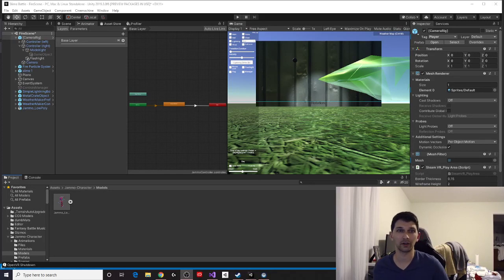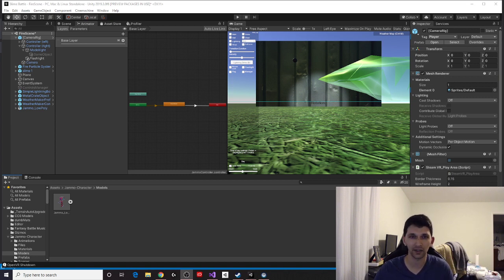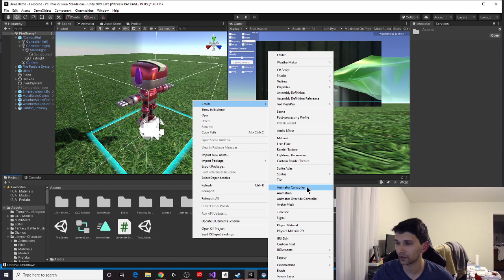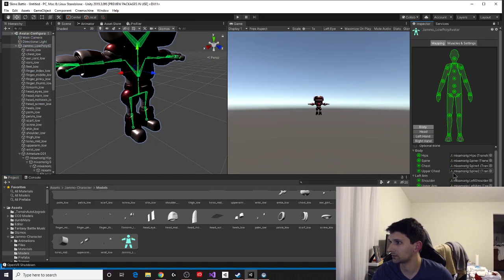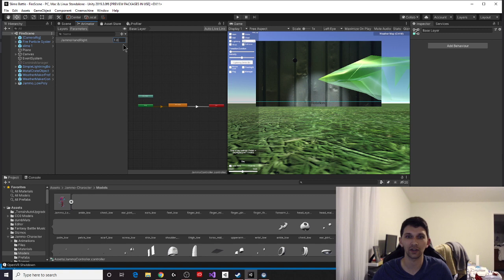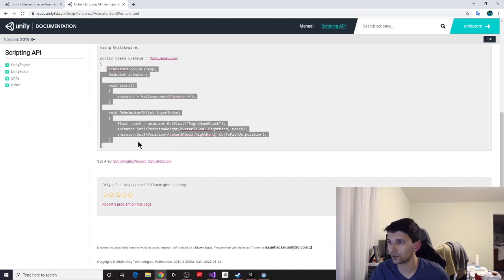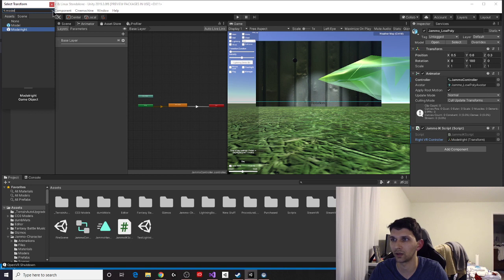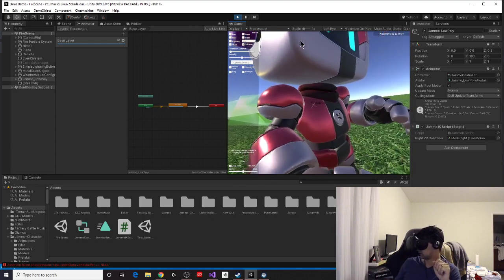How To Make A VR Character use Inverse Kinematics in Unity (Hand/Head tracking)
I go over the super simple process of setting up a high degree of control for your VR characters. You will have full 3 point control of your model including the head and both hands. It's a must see for beginning and possibly experienced VR content creators.